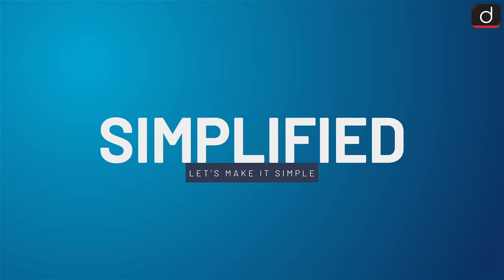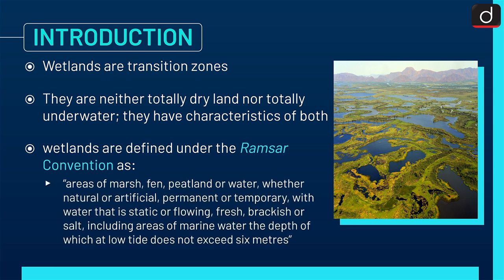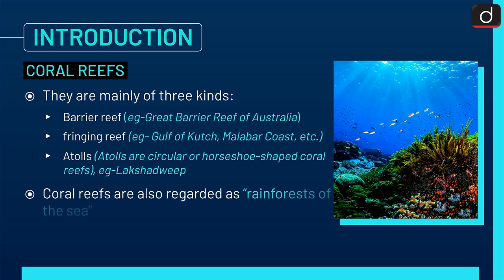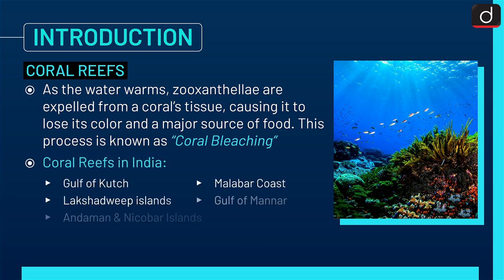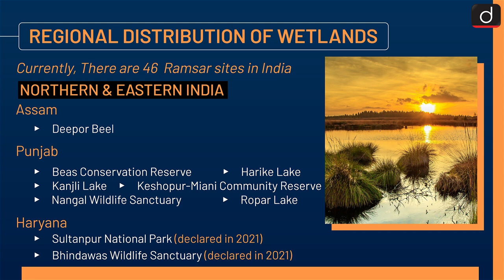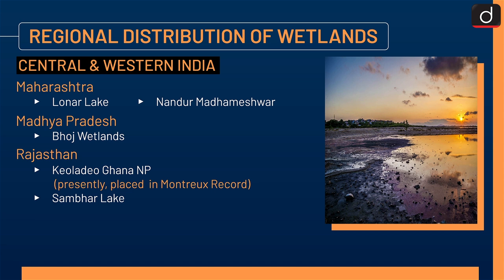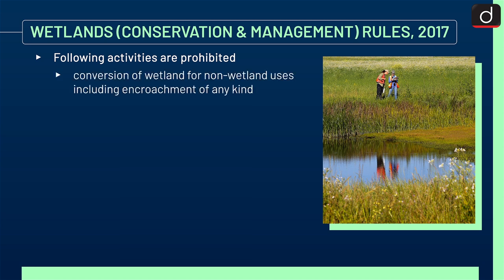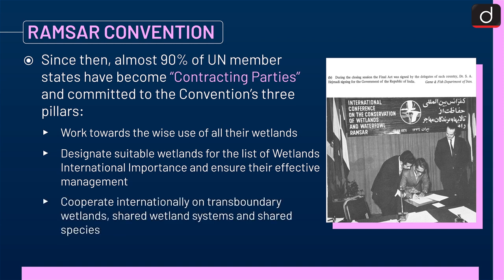Wetlands and Coral Reefs | Drishti IAS English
1.Introduction of Wetlands and Coral Reefs

        2.Regional Distribution of Wetlands

        3.Wetlands (Conservation and Management) Rules, 2017

        4.Ramsar Convention

A wetland is an area of land that is either covered by water or saturated with water.A wetland’s water can also come from a nearby river or lake.Seawater can also create wetlands, especially in coastal areas. Wetlands are transition zones. Coral reefs are made up of thousands of tiny animals—coral “polyps”. Coral polyps are short-lived microscopic organisms, which live in colonies. They flourish in shallow, mud-free and warm waters.

Drishti IAS presents to you a programme, SIMPLIFIED - covering all static relevant and important topics from UPSC and state PSC points of view.

In this program, one particular topic of a subject will be discussed in a comprehensive and concise manner covering factual information along with conceptual ideas. This will make it easy for the aspirant to understand, retain and draw interlinkages. This programme will help not only in prelims but also in all Mains as well as in Essay papers.